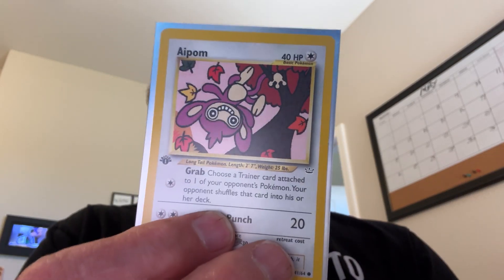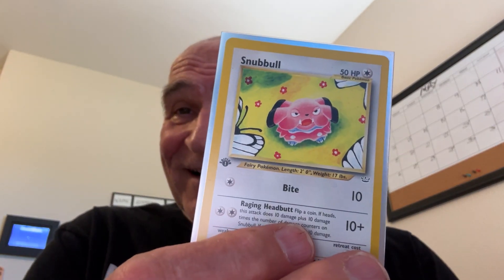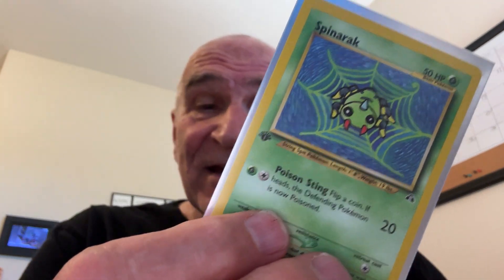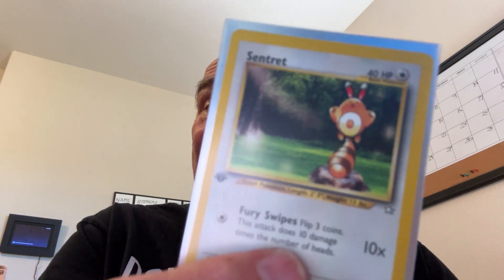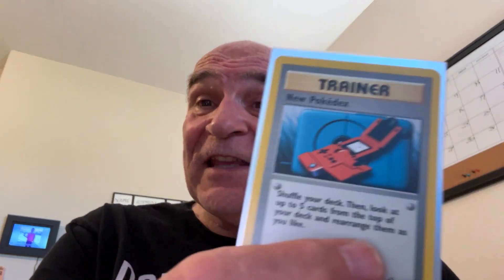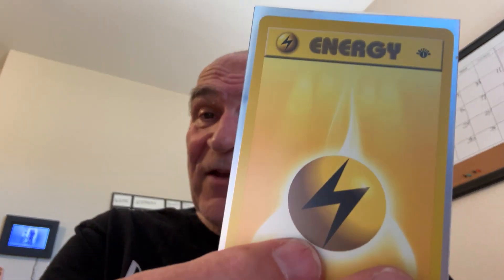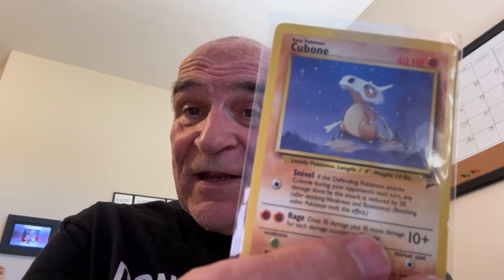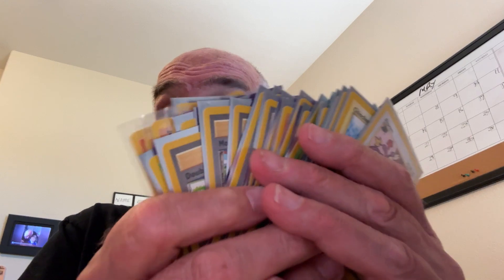Dollar bin treasures FOUND! pokemon rocks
Many treasures can be found in the dollar bins in card stores. Have some patience. Do some searching. You may surprise yourself with the beauties you can find from the early years of pokemon . Pokemon cards from the Fist Edition are out there, hiding, waiting to be discovered. Take your time. Do the work. You will be rewarded.